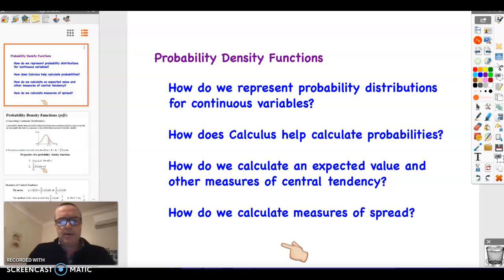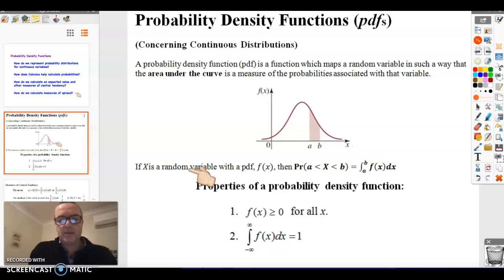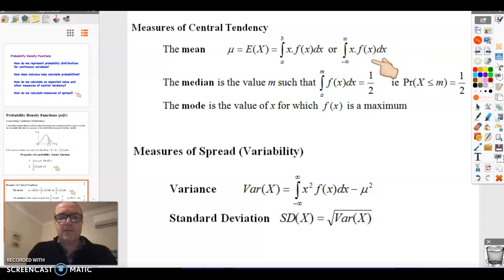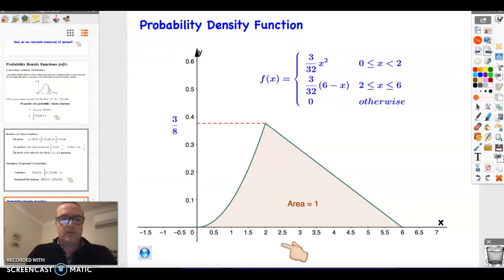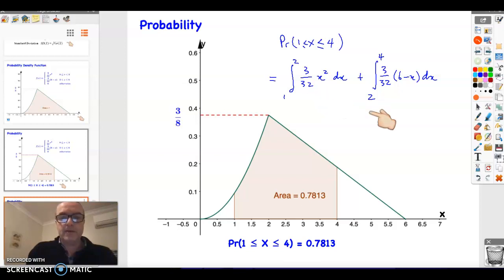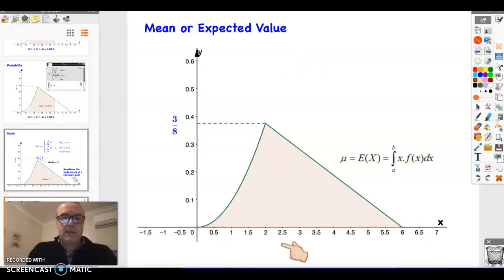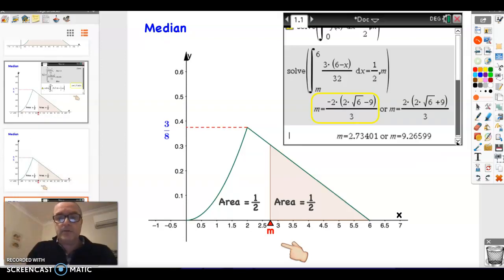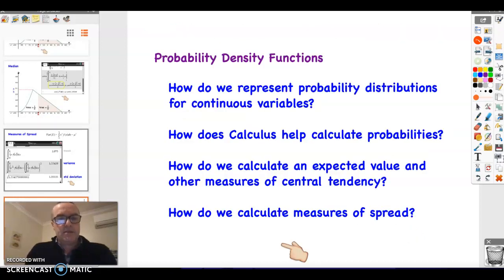Probability Density Functions